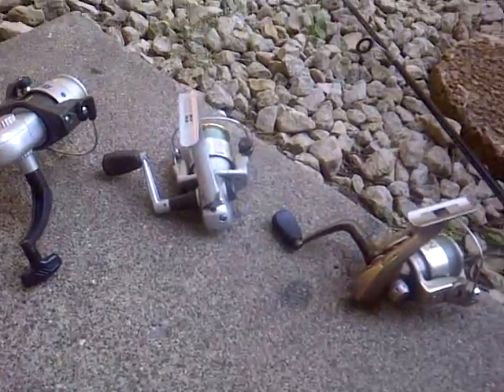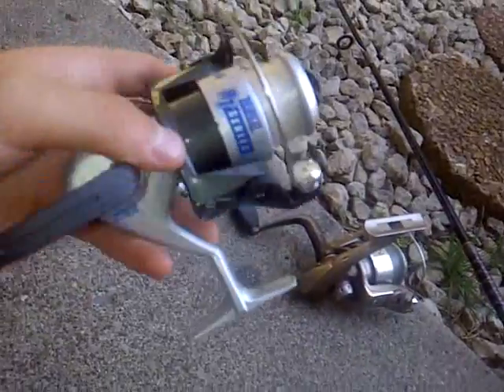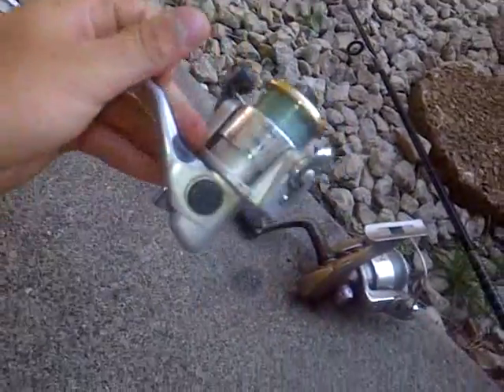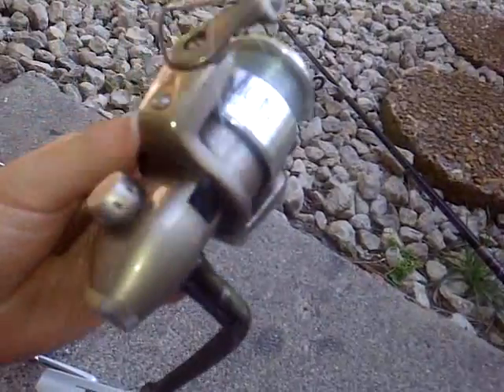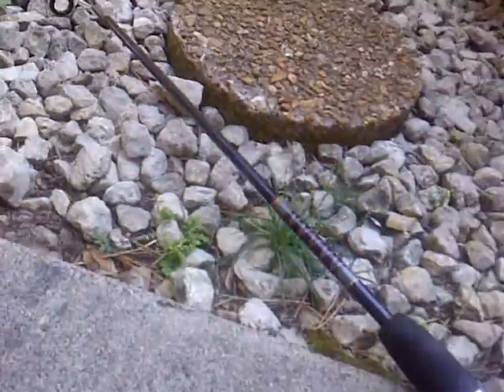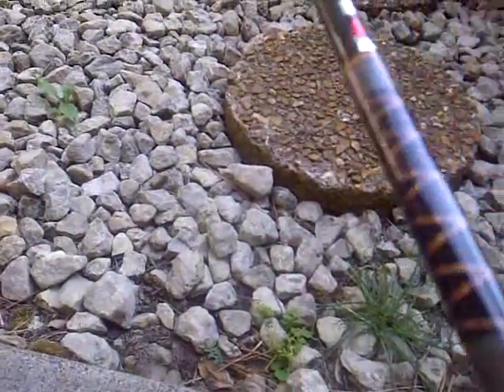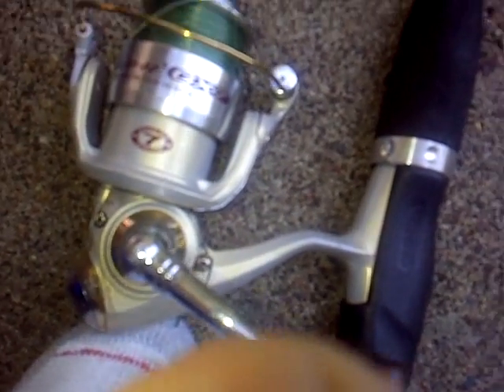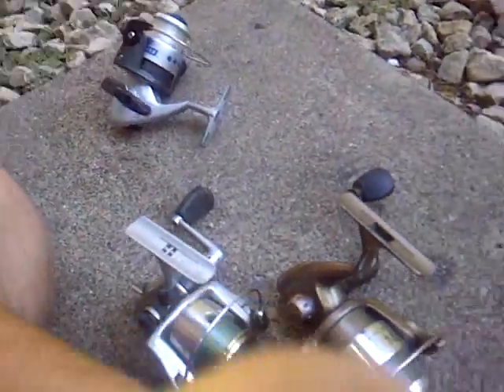My Fishing Arsenal ** VERY NICE EQUIPMENT**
Just some new stuff i got to add to my fishing arsenal